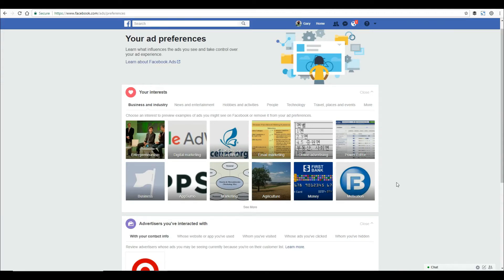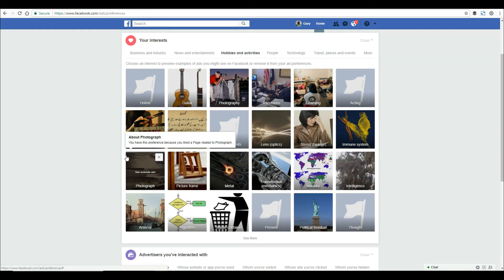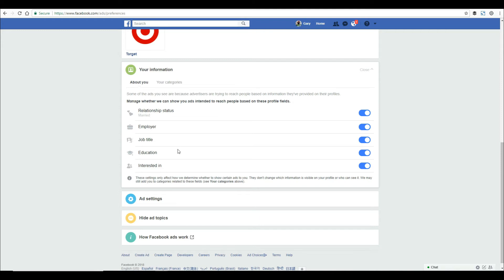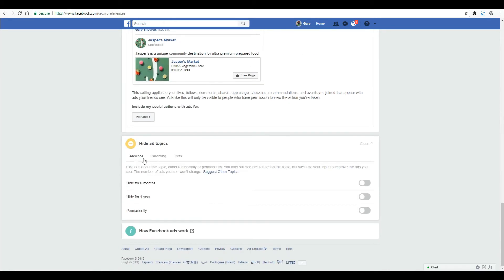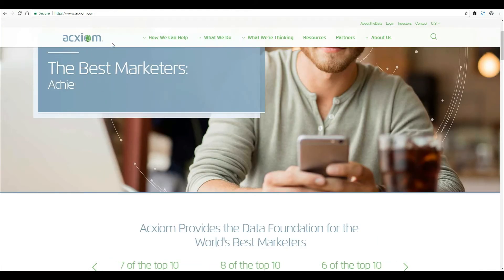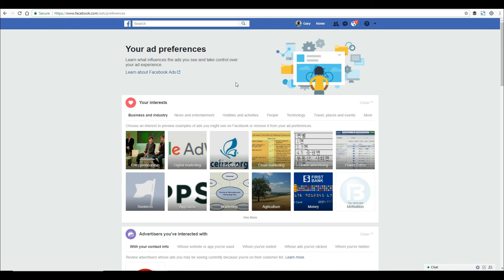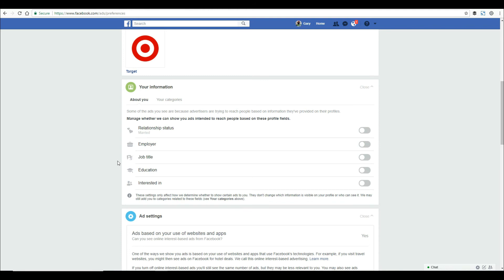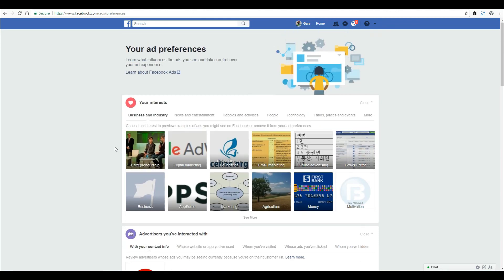Facebook Privacy: How to Access the Data Facebook Has About You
Are you concerned about your privacy on Facebook?  In this video, I show you how to see what information Facebook has stored about you that they use to sell to advertisers on the Facebook Ad platform.

The link below will take you to the ads preferences page in Facebook but watch the video to also learn where else facebook gets data about you and how you can minimize the data Facebook collects about you.

3bug Media is an online marketing company that helps small businesses generate more leads and sales online.   We create online marketing strategies that work. From SEO to PPC to Conversion Optimization and marketing automation, we offer our clients a full-service web marketing experience with an open communication style and full attention to detail.